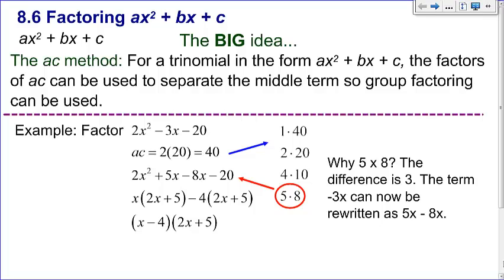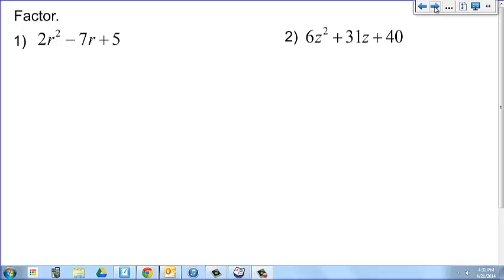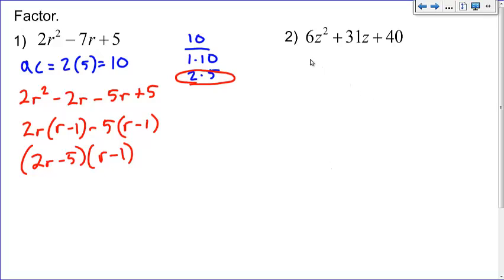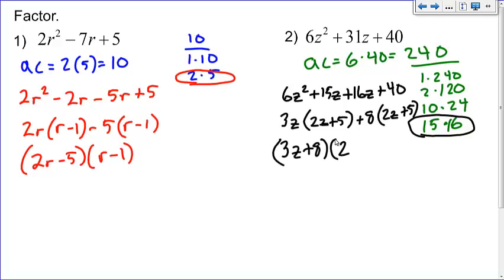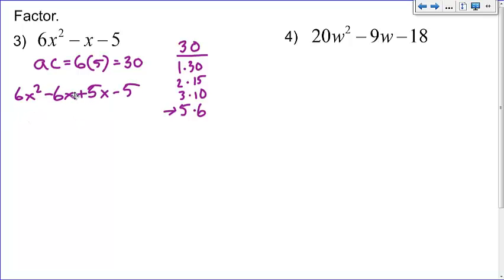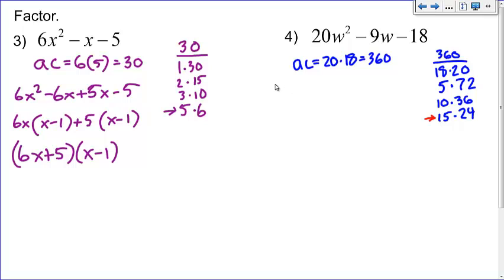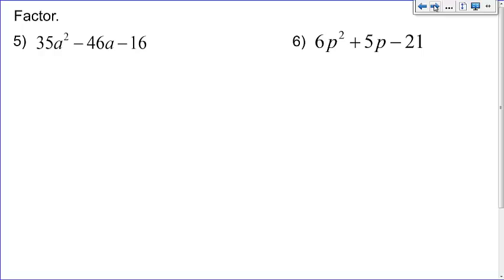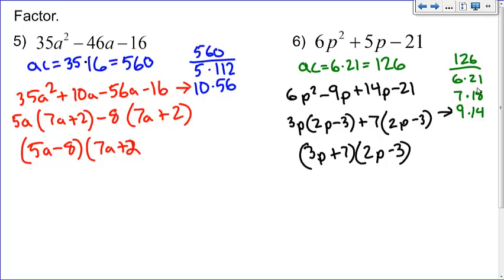alg 1 lesson 8.6